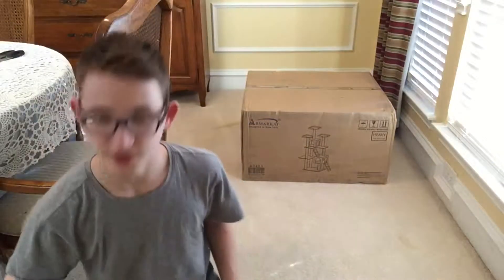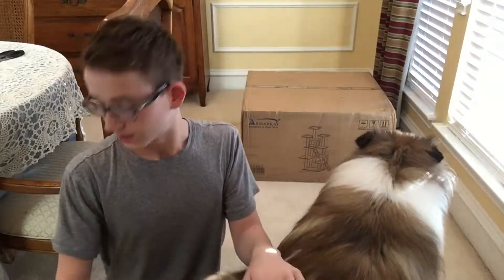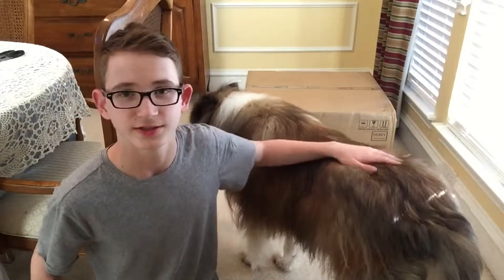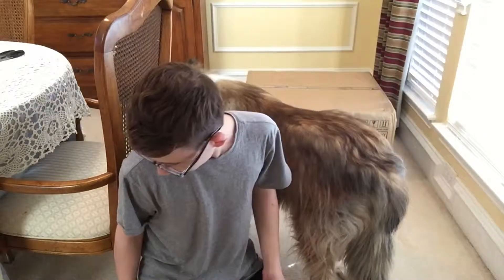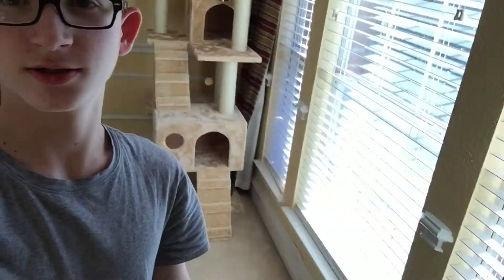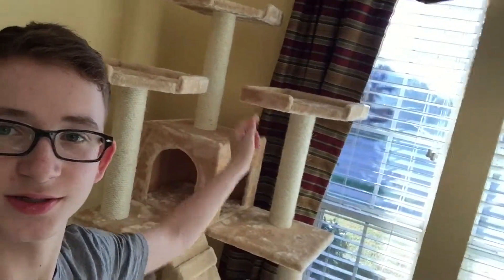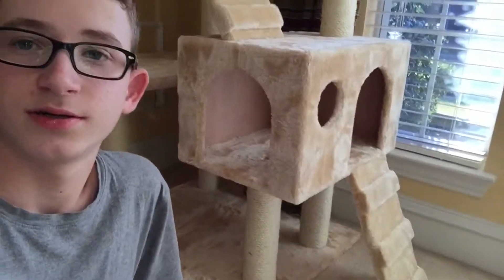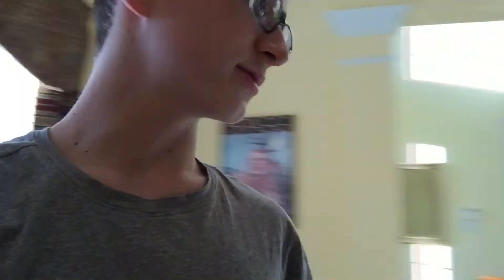Cat Junglegym Unboxing and Review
Ask me questions so i can do a Q&A. :)